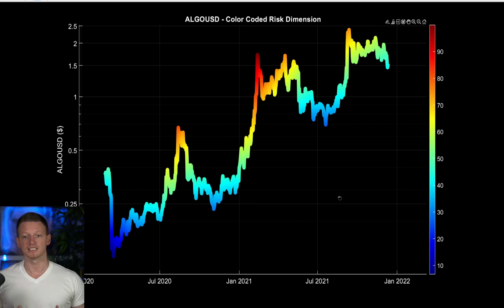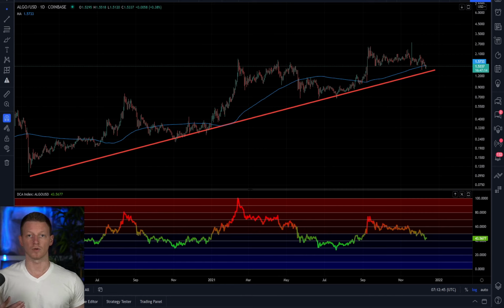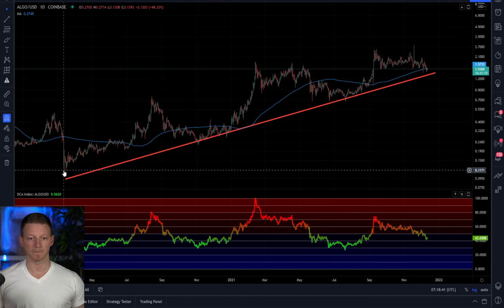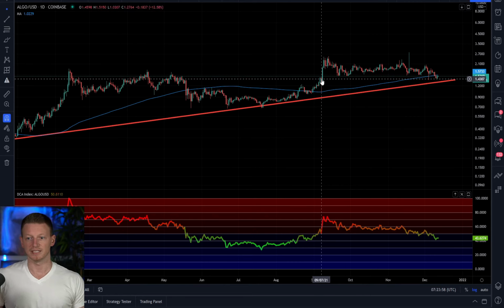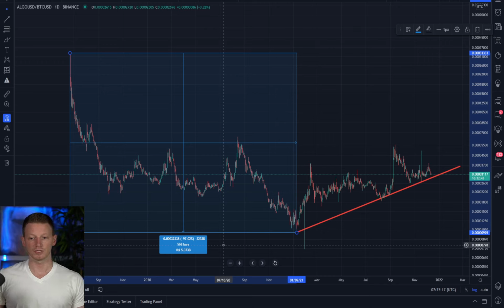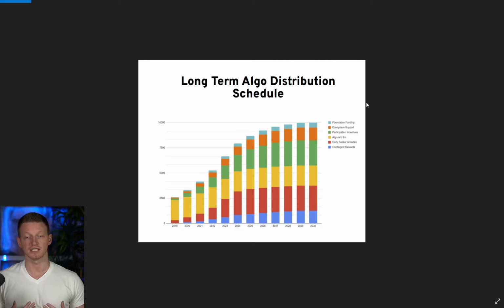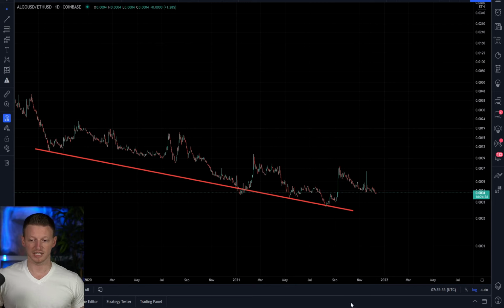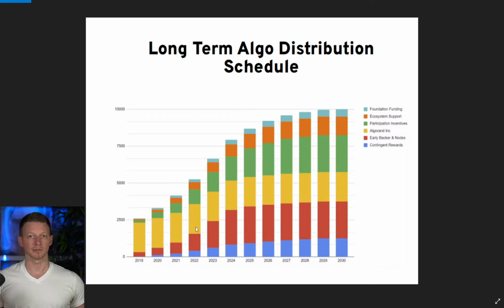Algorand (ALGO) Risk Model & Realistic Price Analysis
Algorand machine learning algorithm risk model and price analysis.